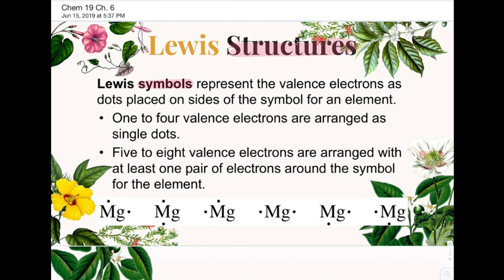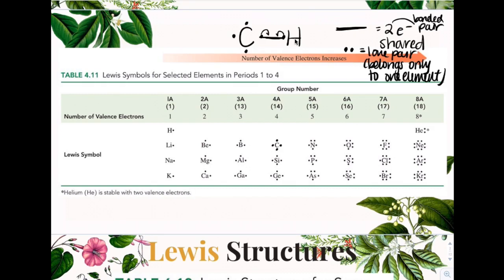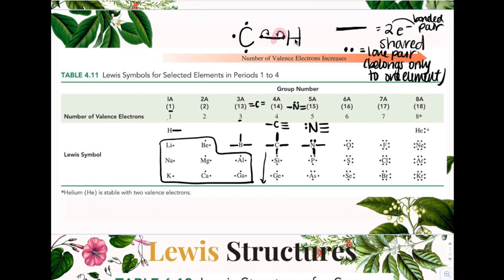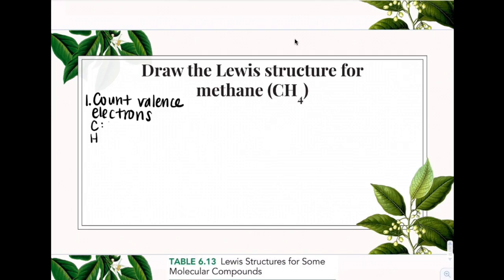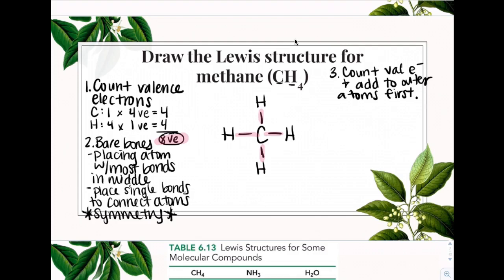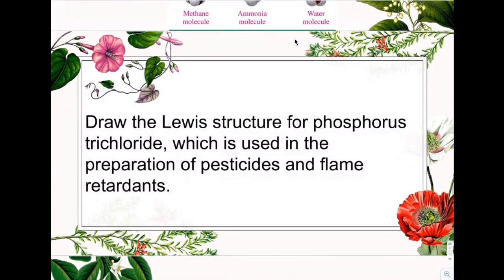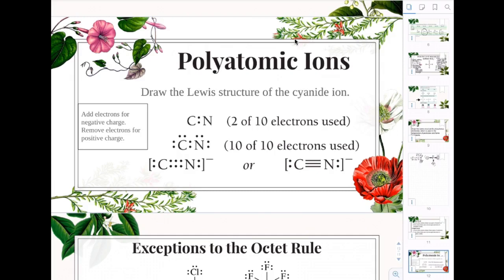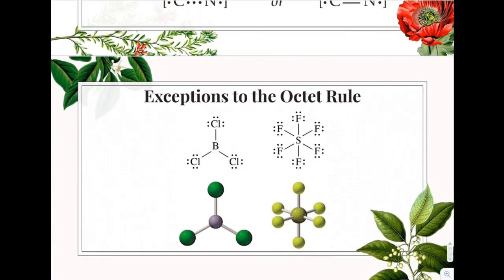Chemistry - Lewis Structures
Chem 19/2a - Ch 6
Chem 10 - Ch 10